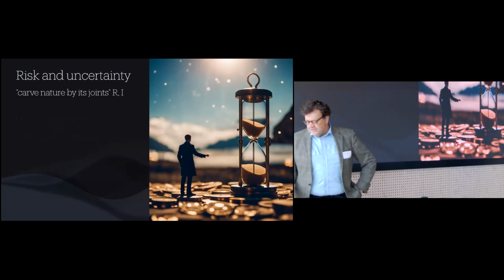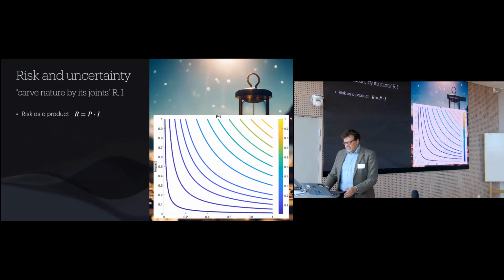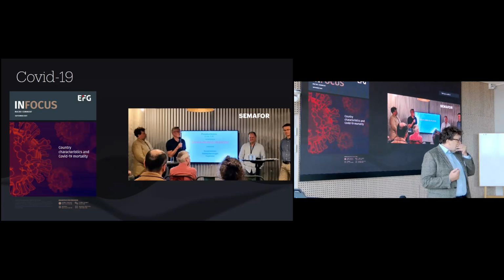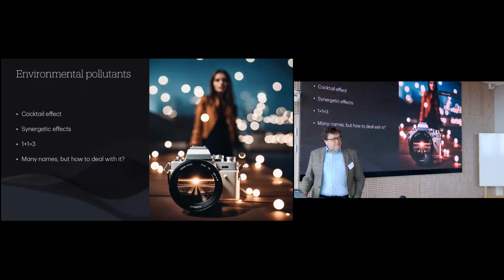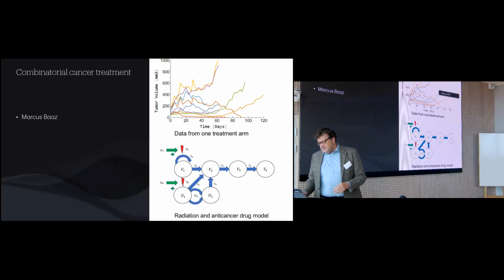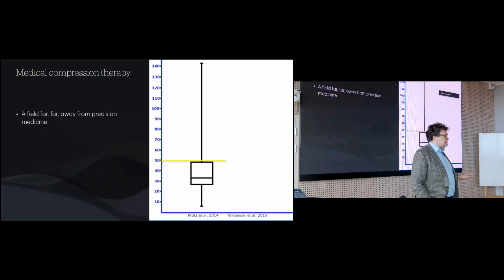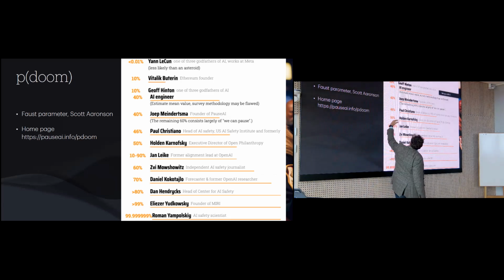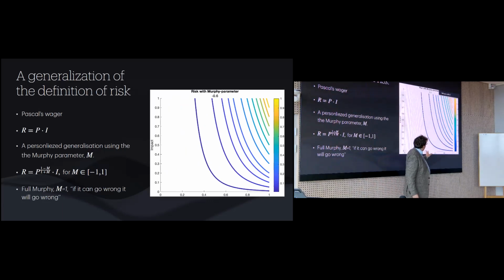Torbjörn Lundh - How risk and uncertainty are treated in some various fields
How risk and uncertainty are treated in some various fields | Torbjörn Lundh, Mathematical Sciences, Chalmers and University of Gothenburg, Sweden

We will start by recalling a few different ways to describe risk and uncertainty in different scientific models and underline the power of factorization or “to carve nature by its joints”. I will also suggest a new, to my knowledge, generalization of the definition of risk.

We will conclude with five concrete example from different fields and their respective challenges to handle risk and uncertainty:

- Covid-19, including some cultural differences in expressing uncertainty
- Setting limit values of environmental pollutants
- Combinatorial cancer treatments
- Medical compression therapy for edema and chronic leg wounds
- Existential risk of AI, e.g. P(doom).